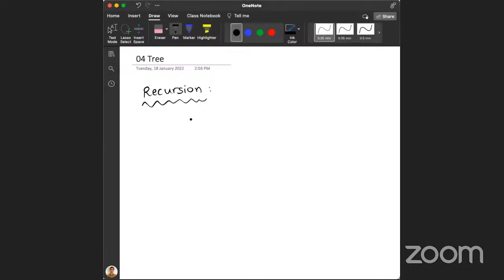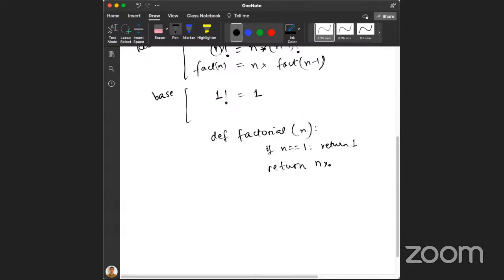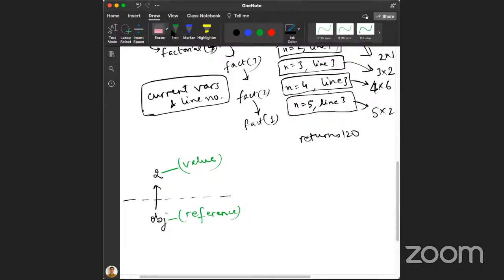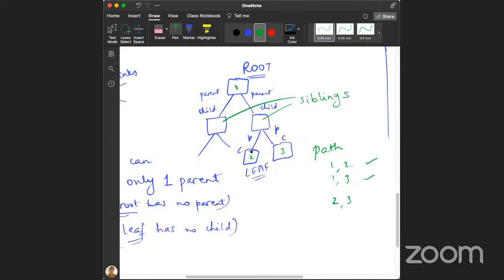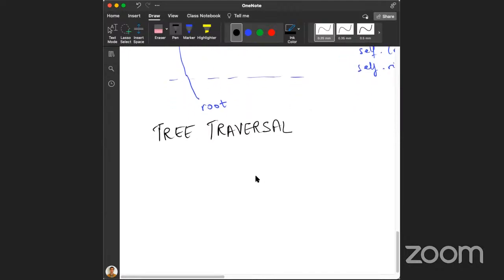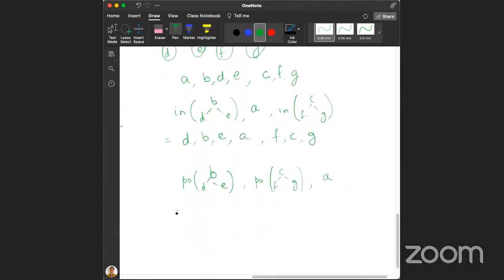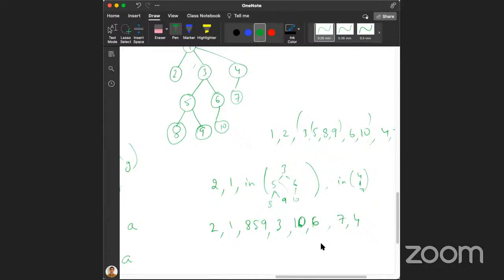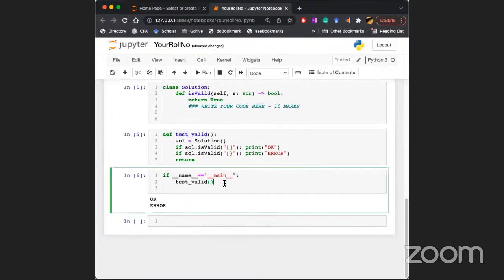EE798B class 04 trees